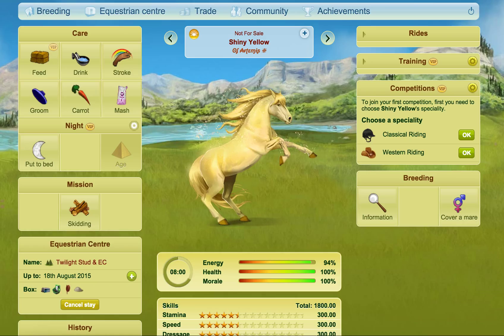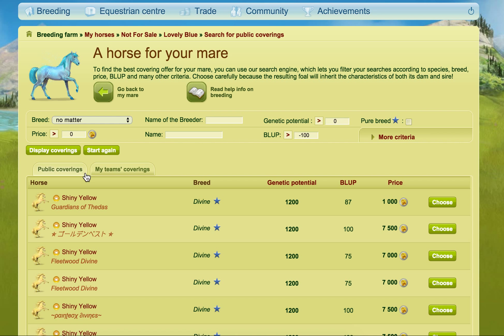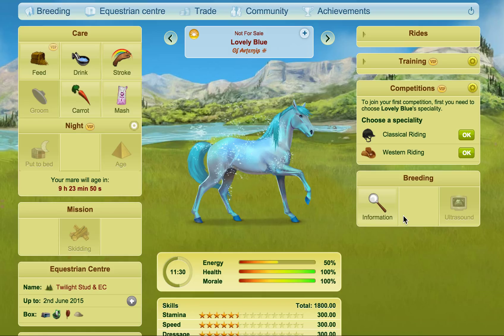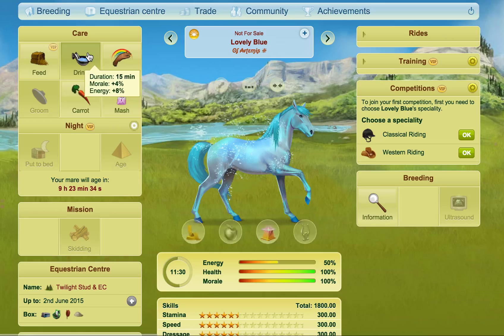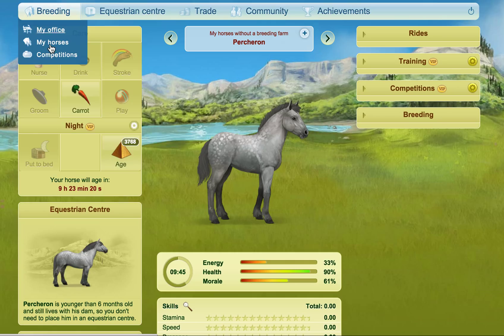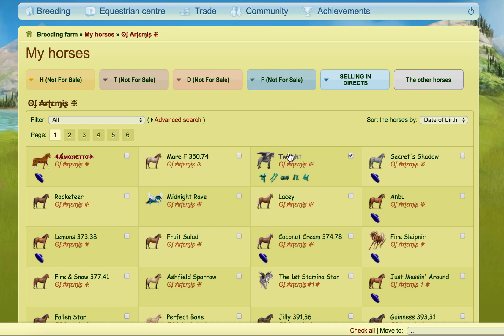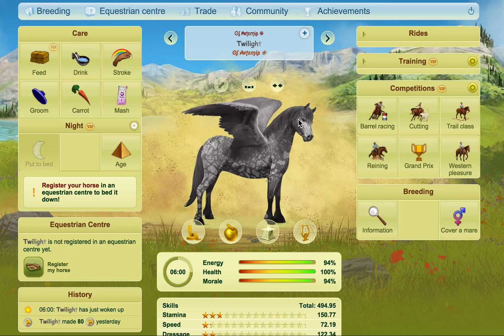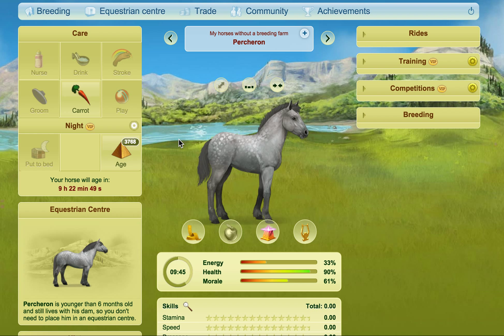Maze Gallop (Part 15) - TC Let's Play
In this episode I have a little look at my new divine and gifts.

Thank you to Fredrik Persson for requesting a Let's Play on the maze. And thank you to Equigirl for the inspiration to try different map routes. In this Let's Play I play on the UK, International and US server.